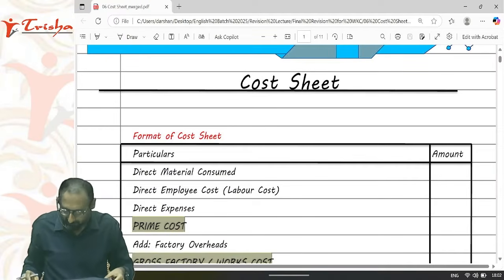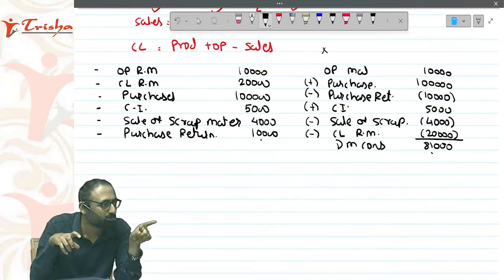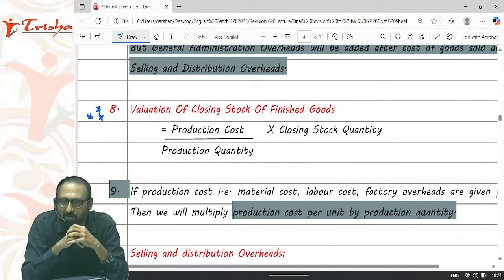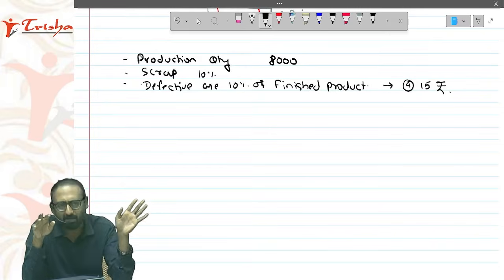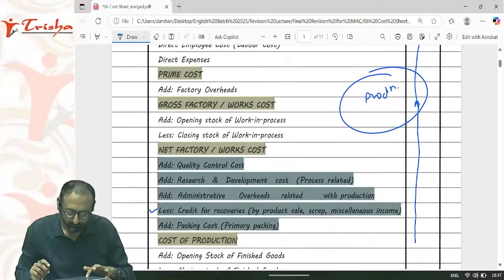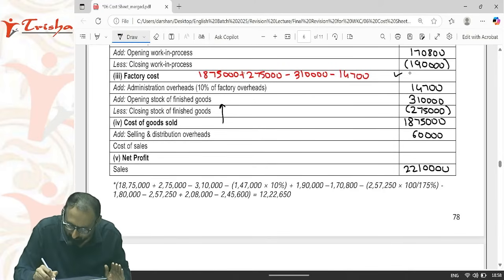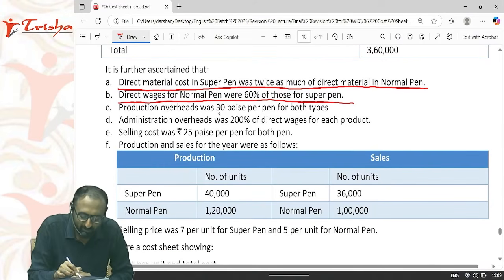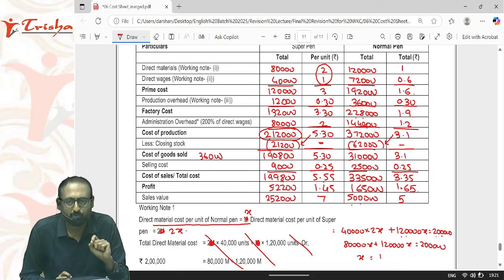CA Inter - Costing Revision - 1 Cost Sheet | CA Darshan Chandaliya | Trisha Classes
👨‍🏫 Faculty: CA Darshan Chandaliya
📚 Subject: Cost and Management Accounting
📅 Session: 1 – Cost Sheet

Welcome to Trisha Classes!

In this session, CA Darshan Chandaliya begins the CA Inter Costing Revision Series with a detailed discussion on Cost Sheet, one of the most fundamental and high-scoring chapters in the syllabus.

💡 What you’ll learn in this video:
- Complete revision of Cost Sheet Concepts
- Step-by-step approach to solve Cost Sheet Problems
- Key adjustments and tricky areas often asked in exams
- Smart tips to save time and score more marks in Costing

🎯 Ideal For:
- Students preparing for CA Intermediate - Cost and Management Accounting (New Syllabus)
- Those looking for a quick yet thorough revision before exams